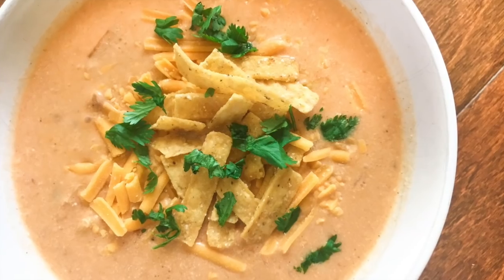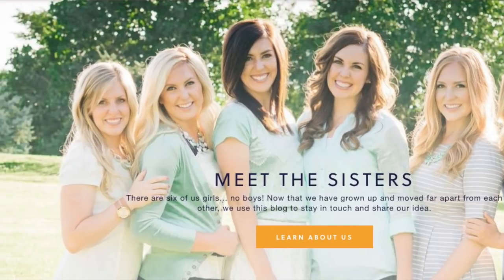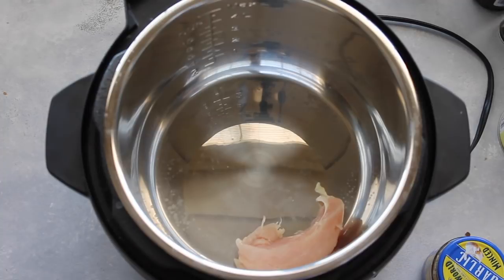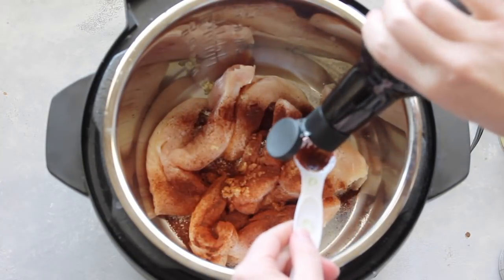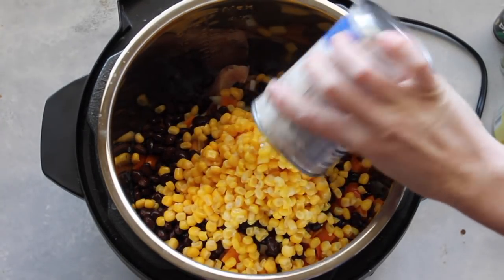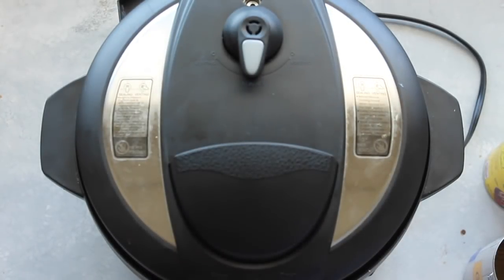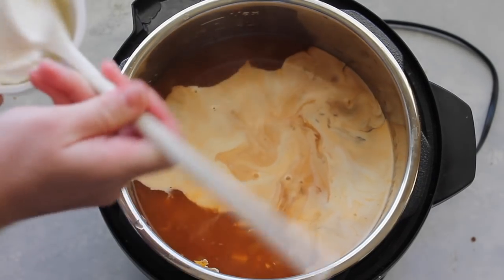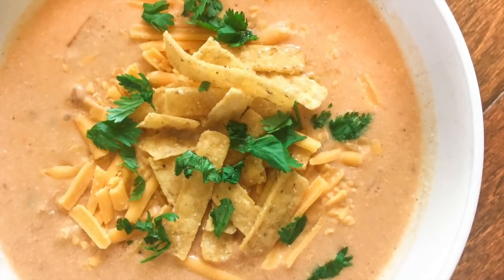Instant Pot Disneyland CREAMY Enchilada Soup! Dump and Go Instant Pot Recipe and Vacation Giveaway!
To go along with my Instant Pot Disneyland Creamy Enchilada Soup, we are teaming up with Get Away Today and The Family Fudge to bring you the best Giveaway to Southern California!

Enter to WIN a Southern California Vacation from Get Away Today

Now the good thing about this Instant Pot recipe is that you can make it in the slow cooker too! It really is the best soup we have had!

If you are new to the Instant Pot, this recipe is PERFECT for you! It is one of my popular dump and go recipes so you don't have to cook anything before hand. It is SO EASY and also DELICIOUS!

You can find the Creamy Enchilada Soup at the Jolly Holiday on Main Street USA, in Disneyland, in the fall! (so sad it is seasonal!) But now that you have the recipe, you can make it whenever you want!

You have a chance to win a 2 day 3 night vacation for 2 adults and 2 children. (Have more than 2 children? Don't worry, Getaway today will help you out!

Planning on going to a Southern California vacation soon? Be sure to book through Get Away Today - They will beat ANY price!